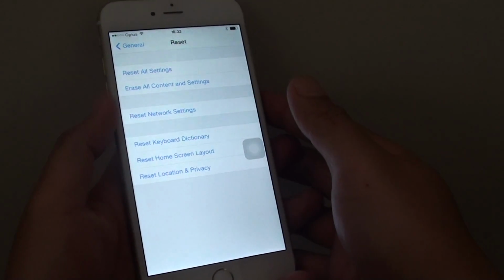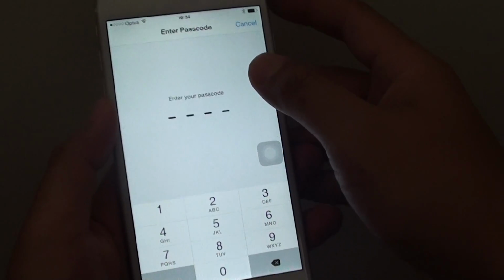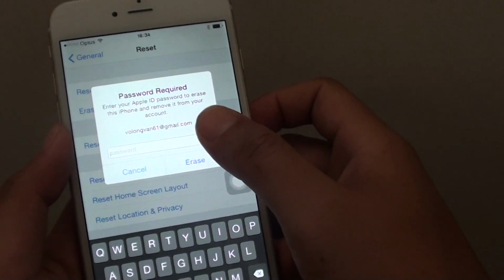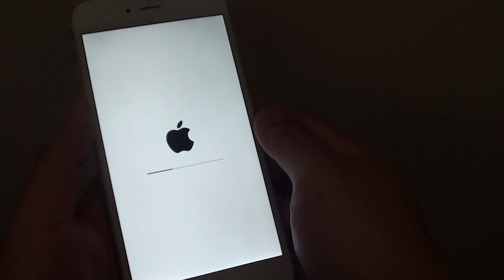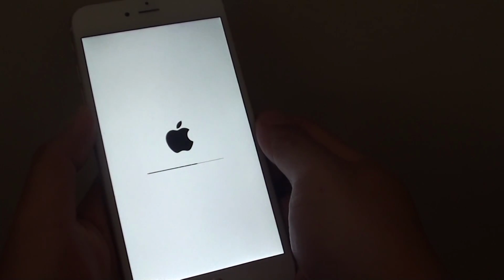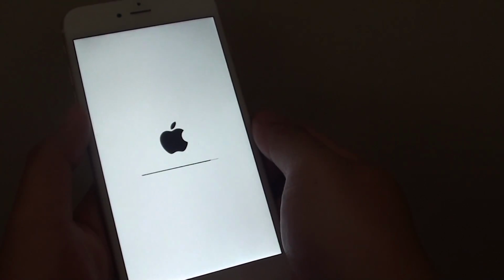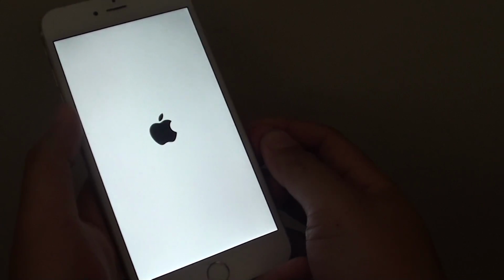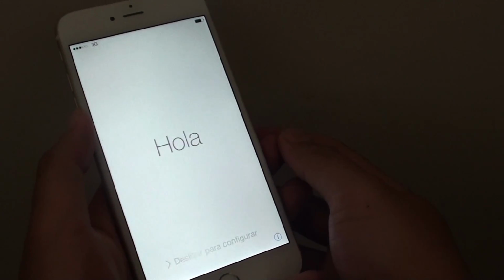iPhone 6 Plus: How to Master Reset / Format and Wipe All Data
Learn how you can hard reset the iPhone 6 hard. Performing the action in this video will effective formatting the device and wipe all data on it. So before you proceed make sure you backup all the necessary data.

Another reason why you want to factory reset the iPhone 6 is when you want to sell the phone, you would want to delete all the data and remove any personal content, so that the next owner will not invade your privacy by seeing your left over pictures.